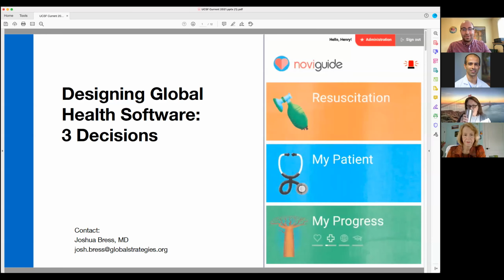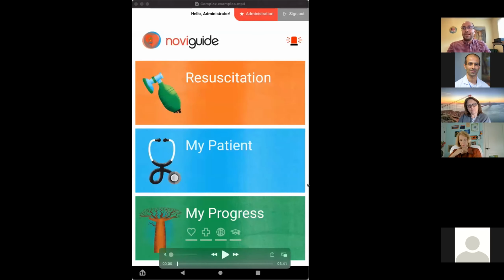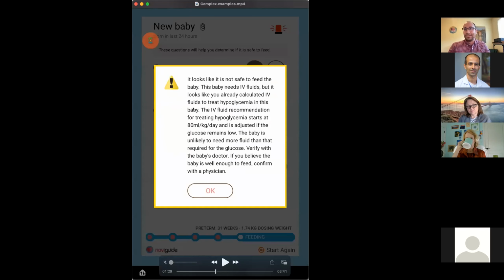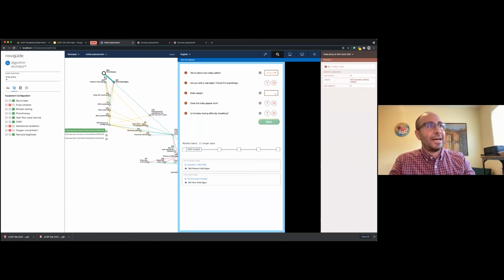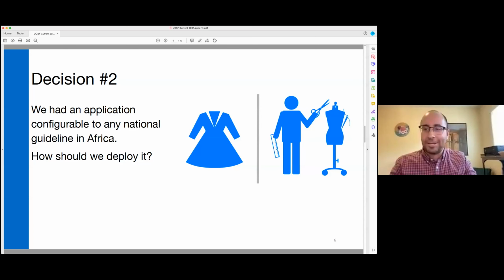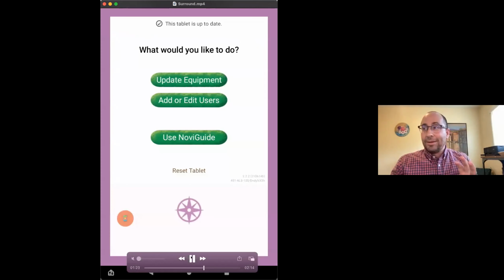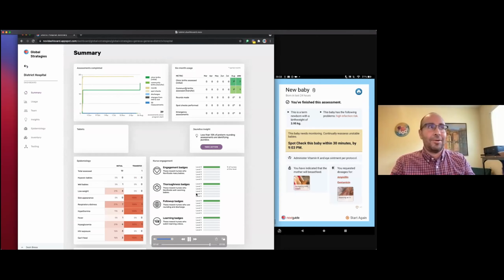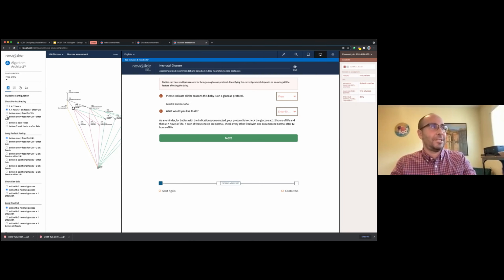August 26, 2021 - Designing Global Health Software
7th Annual UCSF Global Child Health Lecture Series 2021

Designing Global Health Software presented by Joshua Bress, MD on August 26, 2021